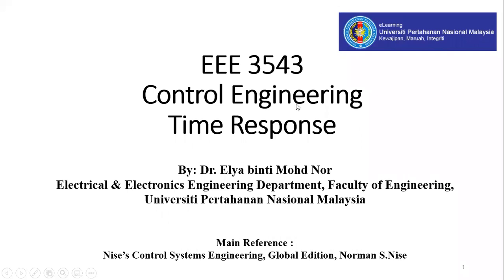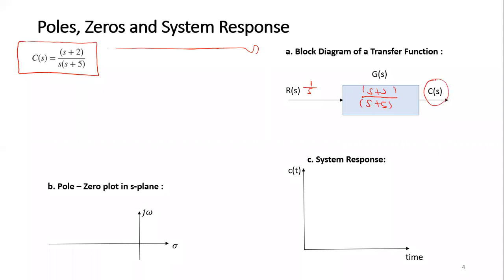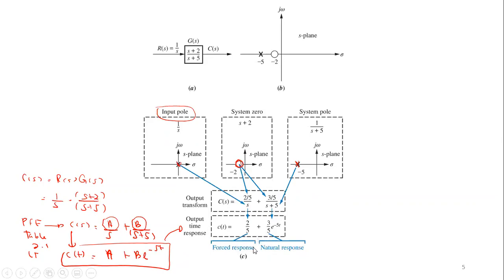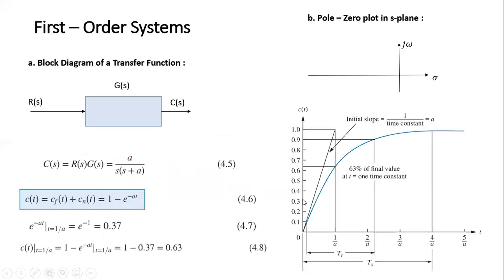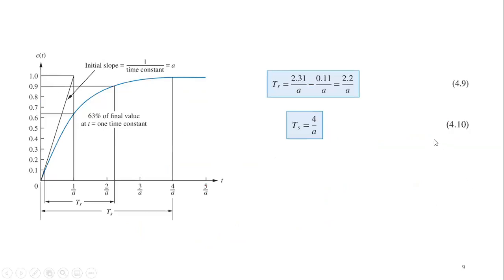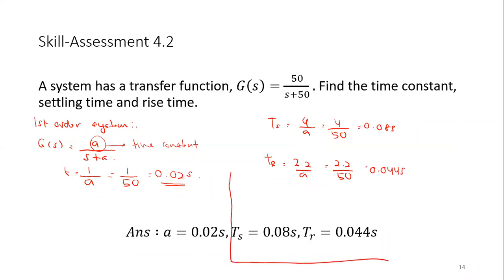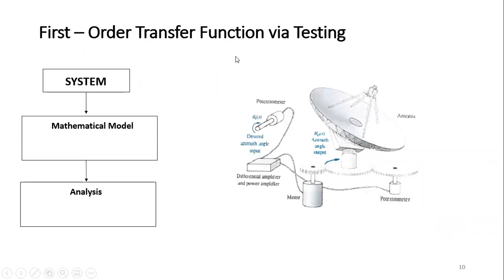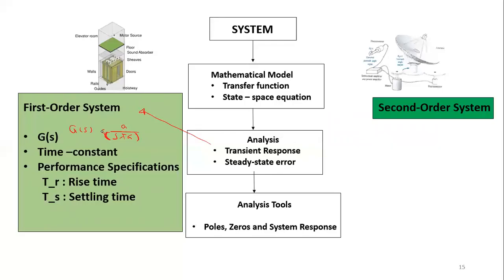Chapter 4 Time Response (Part 1)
This online lecture is executed during Malaysia MCO during Covid-19 pandemic at Week Online (WOL). The lecture is by Dr. Elya binti Mohd Nor from Electrical & Electronics Engineering, Universiti Pertahanan Nasional Malaysia for her students enrolled in Control Engineering Sem II 2019/2020. The lecture for Time response is divided into Part 1(First order system) and Part 2 (Second order system). The main reference used in this lecture is Nise's Control Systems Engineering, Global Edition.